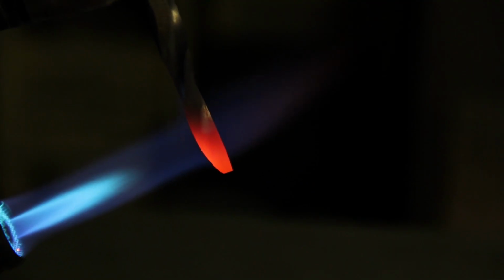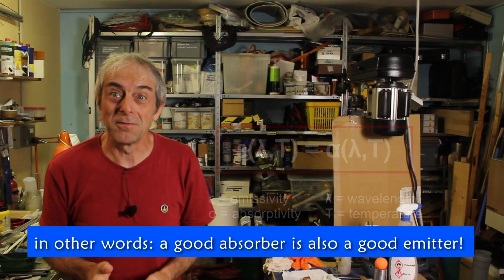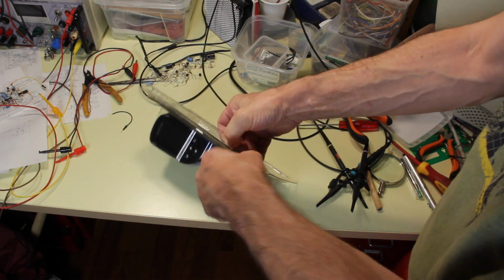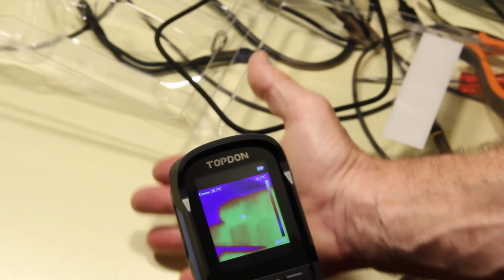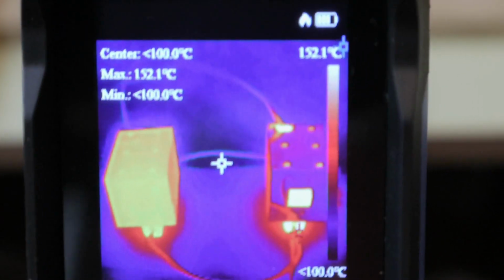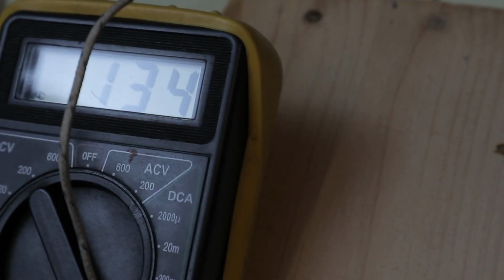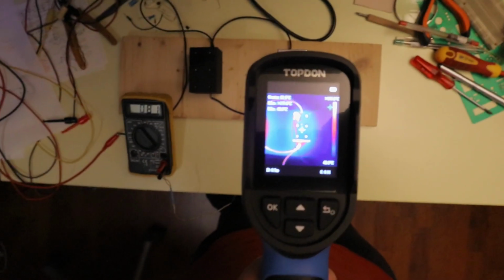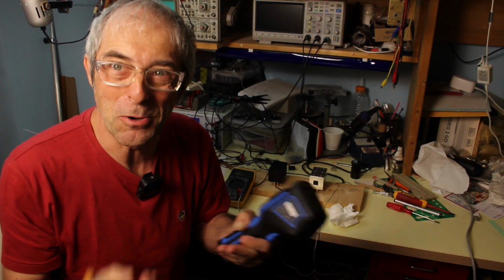Don't Get it Wrong! All You Want to Know About Thermal Radiation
Thermal cameras don't see temperature as you think. Here you'll discover why, and how to get proper readings from your contactless thermometer and thermal camera. A key understanding for proper interpretation of measurements in electronics, mechanical engineering, constructions, and even your cookware.

You’ll see a hands-on experiment with heated aluminum blocks, one polished and one painted, revealing surprising differences in measured temperature. We’ll also explore how blackbody radiation underpins what thermal cameras actually “see,” and why misunderstanding it can lead to serious errors.

Whether you’re working with electronics, diagnosing mechanical problems, inspecting buildings, or just curious about the invisible world of heat, this video will help you interpret thermal images the right way.

Watch the full series: